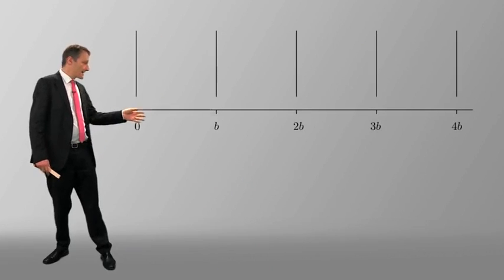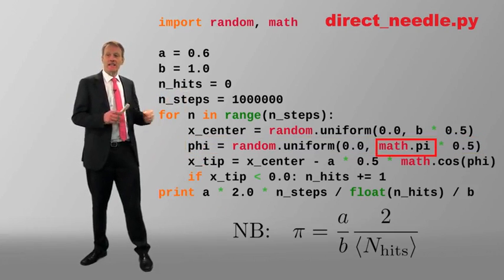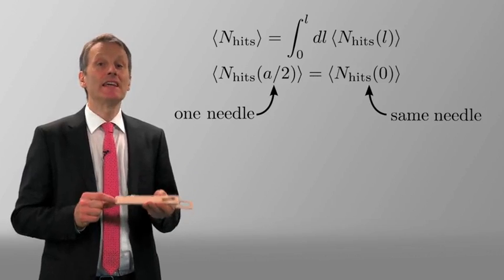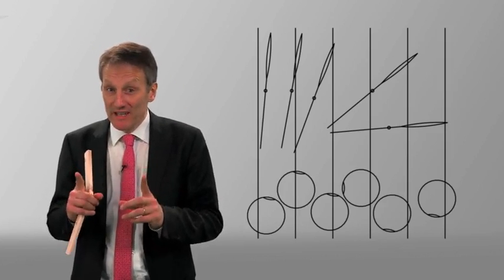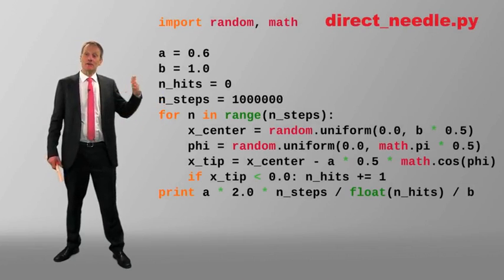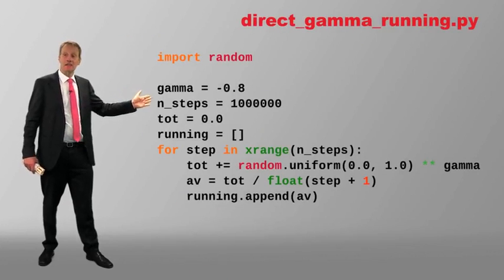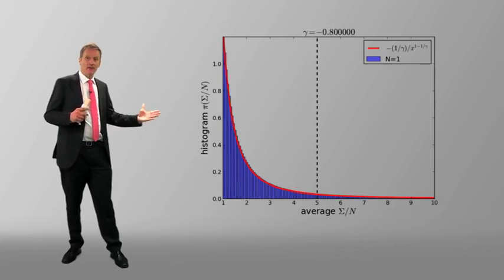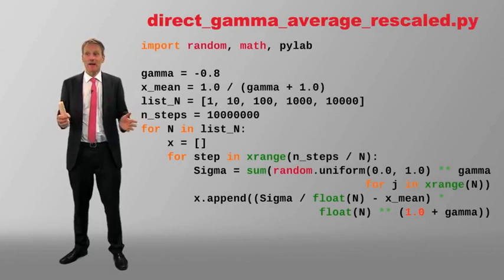Lecture 10 The Alpha and the Omega of Monte Carlo École normale supérieure Coursera